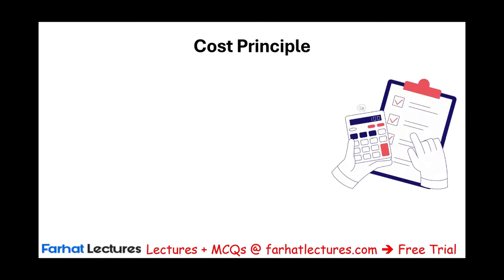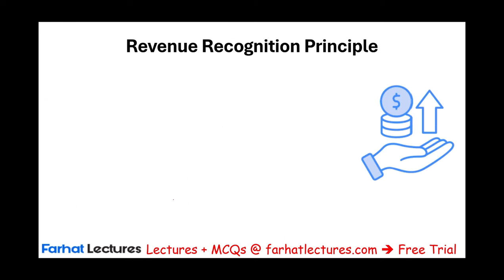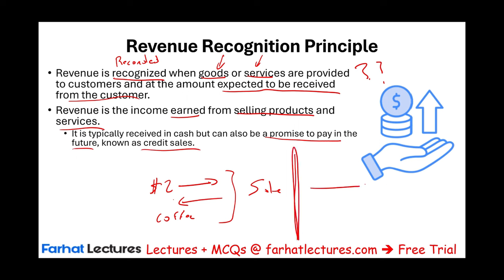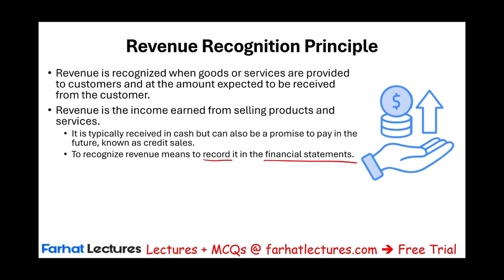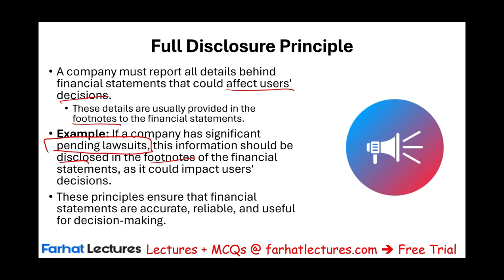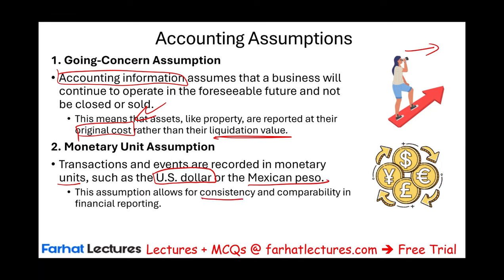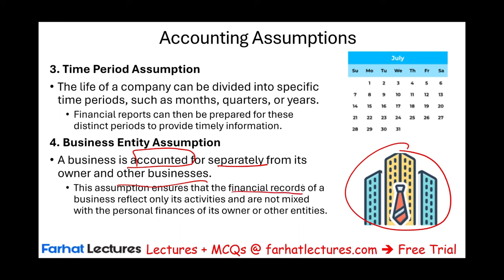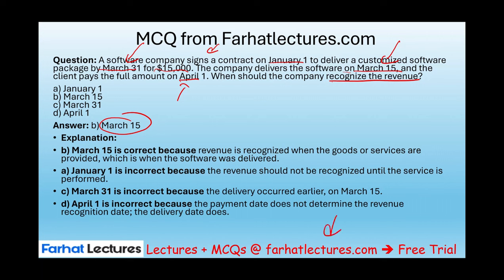Accounting Principles and Accounting Assumptions.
In this video, we discuss accounting principles and accounting assumption

In the realm of financial reporting, Accounting Principles and Accounting Assumptions form the foundation upon which all financial statements are built. These concepts govern how transactions are recorded and reported, ensuring that financial statements are consistent, reliable, and comparable across different entities.

1. Accounting Principles
Accounting principles are the standardized guidelines under which financial statements are prepared. These principles are derived mainly from long-used accounting practices and are mandated or recommended by regulatory bodies like the Financial Accounting Standards Board (FASB) in the U.S. Here are some of the key accounting principles:

Accrual Principle: Ensures that revenues and expenses are recorded when they are earned or incurred, regardless of when the cash transactions occur.
Consistency Principle: Stipulates that once a company adopts an accounting method, it should continue to use it consistently from one financial period to another, unless a change is justified.
Going Concern Principle: Assumes that a company will continue to operate indefinitely, unless there is evidence to the contrary. This assumption affects decisions on asset valuation and depreciation.
Matching Principle: Dictates that expenses should be matched with the revenues they help to generate within the same accounting period.
Prudence Principle: Requires accountants to exercise a degree of caution when making judgments under conditions of uncertainty, ensuring that assets and income are not overstated and liabilities and expenses are not understated.
2. Accounting Assumptions
Accounting assumptions are the basic concepts that underlie the preparation and presentation of financial statements. They form the basis for many of the rules and practices used in accounting. Key accounting assumptions include:

Economic Entity Assumption: States that the activities of the entity are separate and distinct from those of its owners or other business entities. This assumption is crucial for keeping the entity's financial records independent.
Monetary Unit Assumption: Assumes that the business transactions are recorded in a stable currency, which provides a consistent unit of measure and basis for accounting.
Time Period Assumption: Implies that the long life of a company can be reported in shorter time periods, such as months, quarters, or years. This assumption is essential for providing timely financial information to users.
Full Disclosure Principle: Requires that all financial facts significant enough to influence the judgment of an informed reader should be disclosed in the financial statements and accompanying notes.
3. Importance in Financial Reporting
The application of both accounting principles and assumptions is essential for:

Reliability: Ensuring that the financial information provided is accurate and verifiable.
Comparability: Allowing stakeholders to compare financial information across different periods and entities.
Relevance: Providing financial information that is useful for making economic decisions.
Understandability: Making sure that financial statements can be easily understood by users with a reasonable knowledge of business and economic activities.
4. Conclusion
Accounting principles and assumptions are integral to the accounting process, serving as the backbone for all financial reporting. By adhering to these principles and assumptions, businesses ensure that their financial statements are transparent, comparable, and reliable. This foundation not only supports financial analysis and decision-making but also upholds trust in the financial markets.